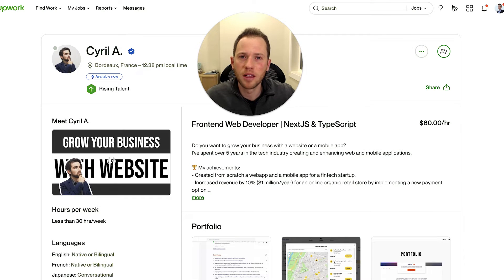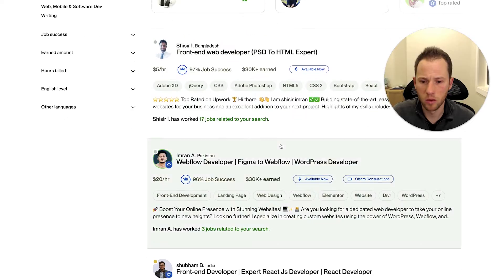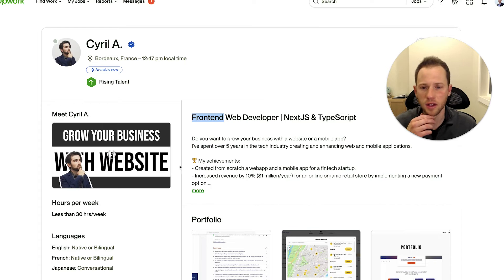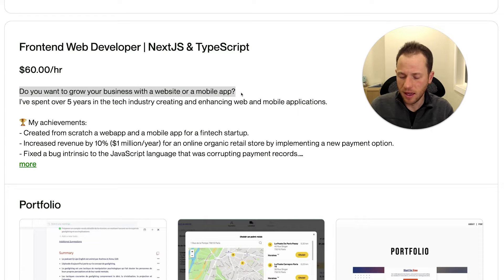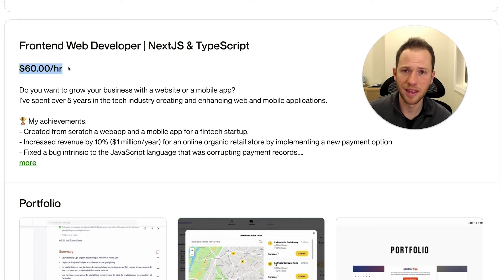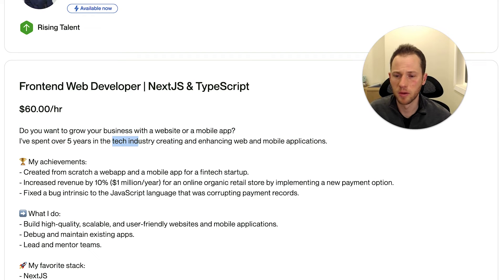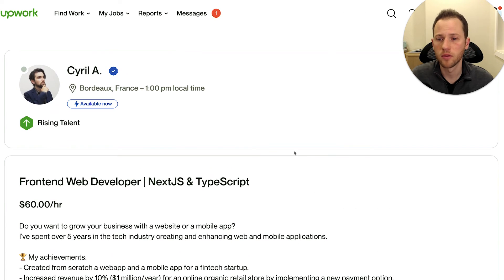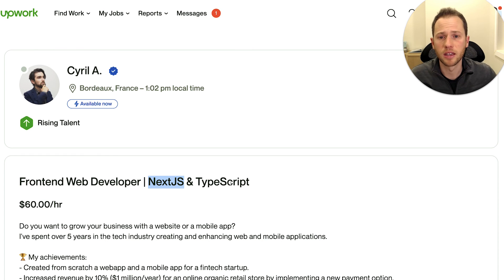Upwork Profile Revamp: Go From Rising Talent to Top Rated with This Job Title Skill Change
In this Upwork profile review, I show you a front-end developer and what he can change in his job title to more closely match how Upwork is wording the skill, how he can update his about description, and make changes to his profile video, so he can get more profile views and go from Rising Talent to Top Rated.